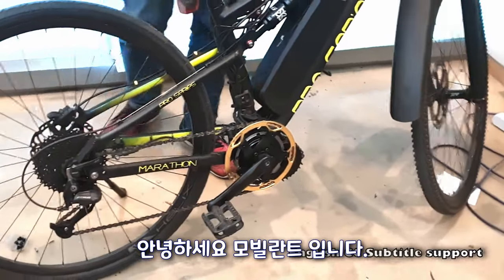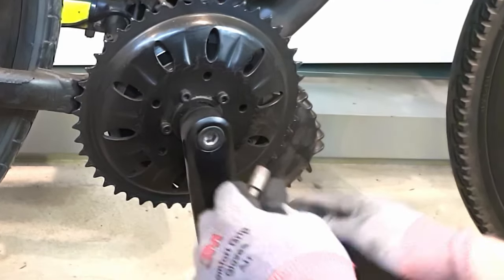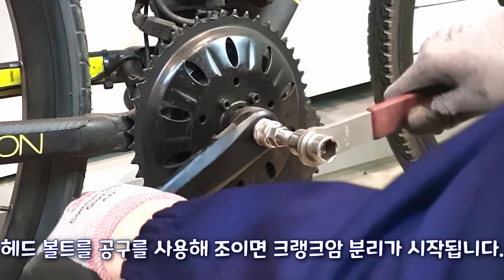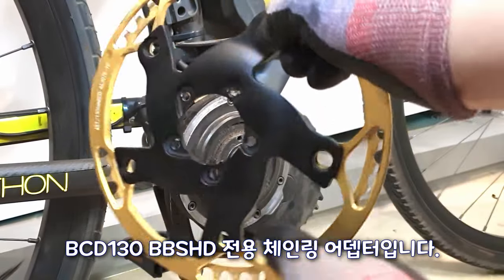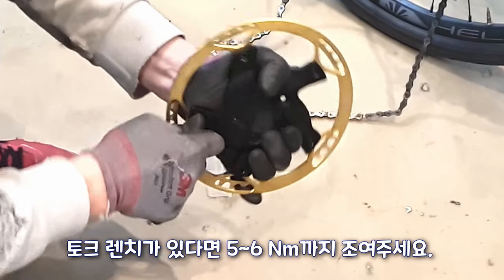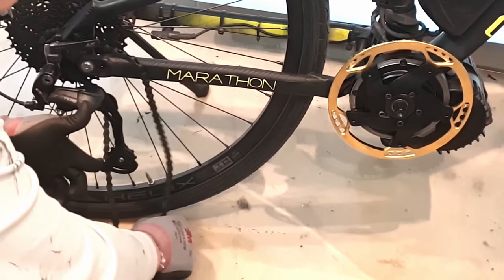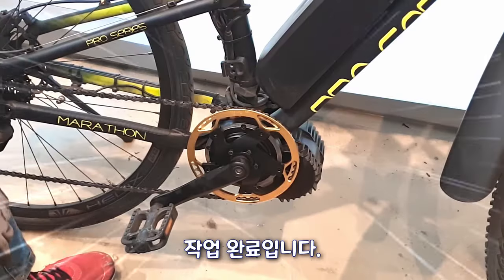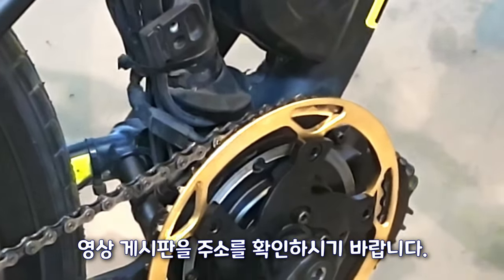바팡 전기 자전거 체인 빠짐 방지하는 방법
체인 안쪽 빠짐 방지 작업 영상 주소

Bafang / TSDZ 중앙 모터 튜닝 수리 부품과 체인링

⚡ 최신 추천 제품 체크 리스트  / Amazon, Aliexpress. 쿠팡

배터리 & 관련 제품 BMS 수리 점검 공구 부폼

스로틀 / 체인 / 케이블 / 행어 / 드레일러  / 오일 / 관리 세차

폰 충전 USB 편의 장치 / LED 튜닝 드레스업

고글 / 헬멧 / 장갑 / 후미등 / 오디오 스피커 / 위치 추적 태그​​

변속기 구동계/  전기자전거 / MTB / 미니벨로

 MTB. 로드바이크 핸들바 / 스템 모음

어린이 자전거 , 유아용 안장 , 헬멧. 용품

E-BIKE BOOKS
Amazon Kindle / English Ver

"링크로 구매해 주시면 일정액의 수수료를 제공 받습니다. 제품 가격에 영향은 없으며 방송 제작에 큰 도움이 됩니다. "